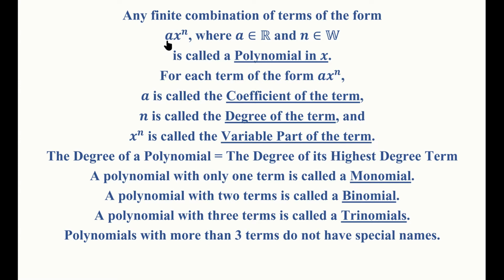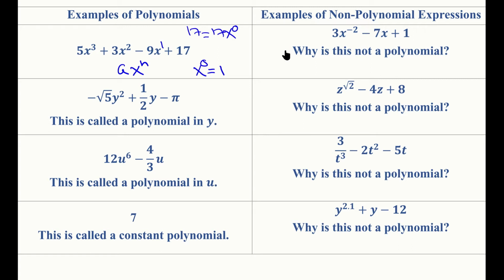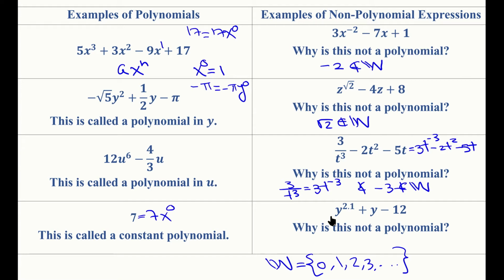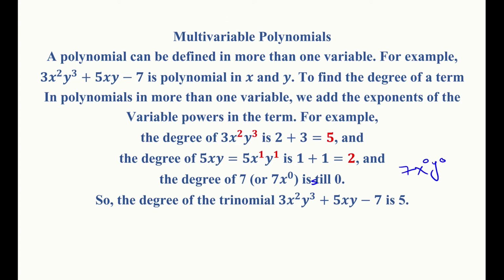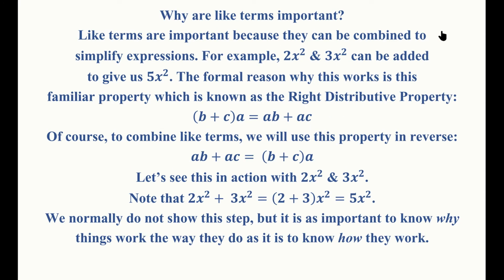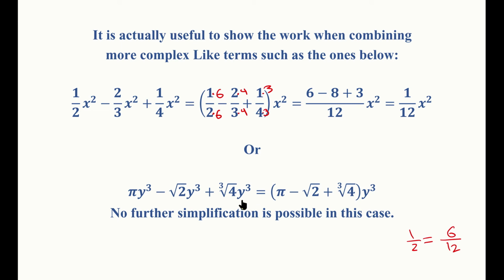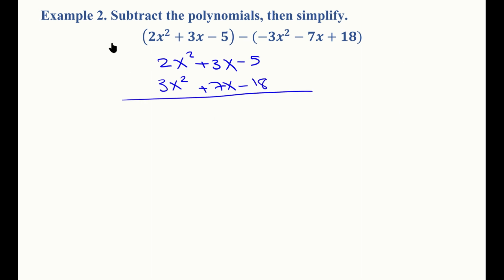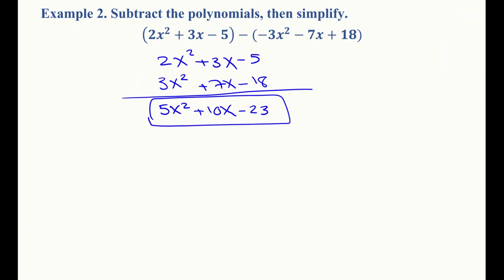Algebra Simplified - Definition of Polynomials & Combining Polynomials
This video is part of Professor Farzin's Algebra Simplified Series. Its aim is to teach the viewer about polynomials, like terms, and combining (adding and/or subtracting) polynomials.